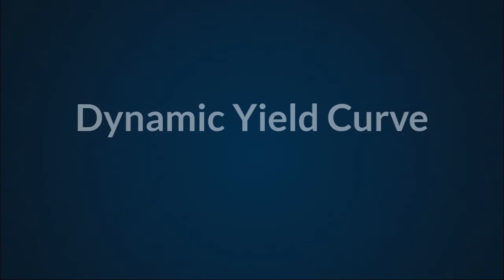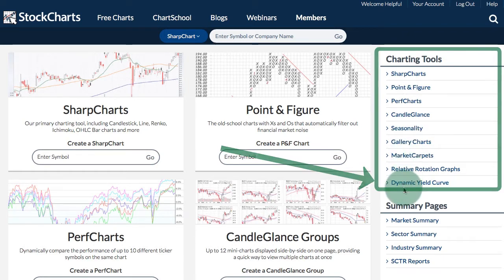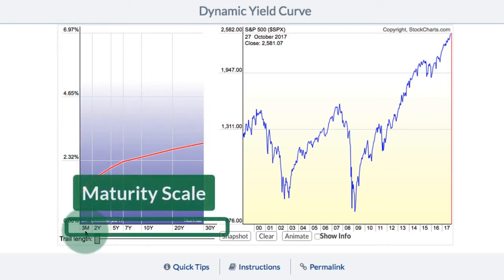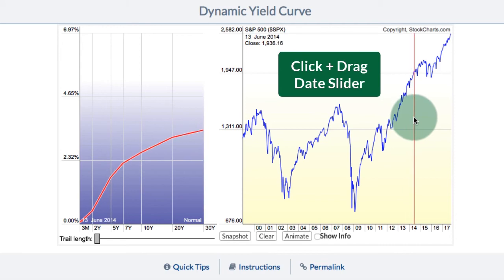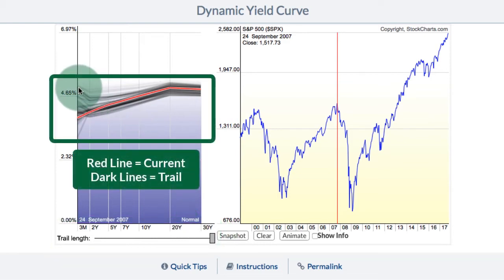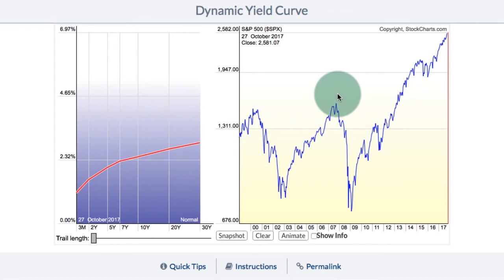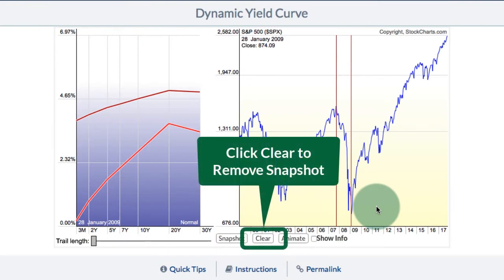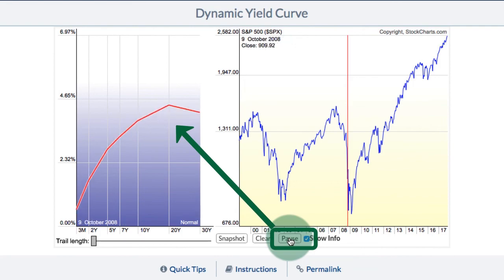The Dynamic Yield Curve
Learn about our Dynamic Yield Curve, a draggable, interactive chart that shows the relationship between interest rates and stocks over time.

Analysis of the yield curve helps investors determine how bond markets are positioned and in what direction they are likely headed. This type of knowledge can help you to get a handle on where we are in the economic cycle, along with what the next phase will likely be.